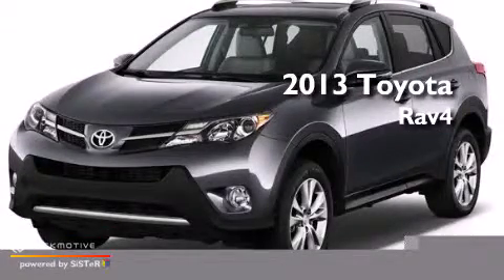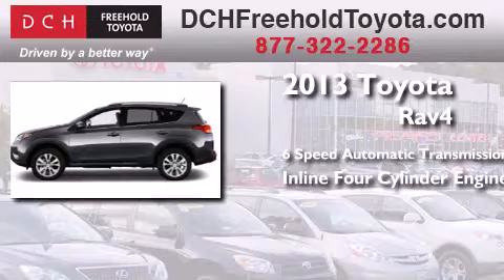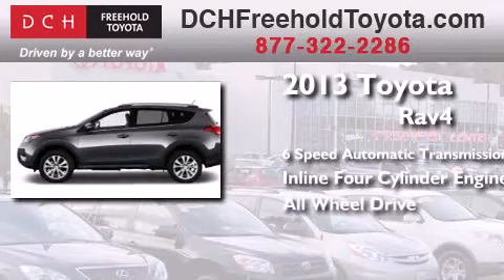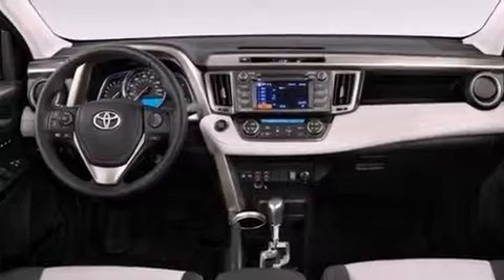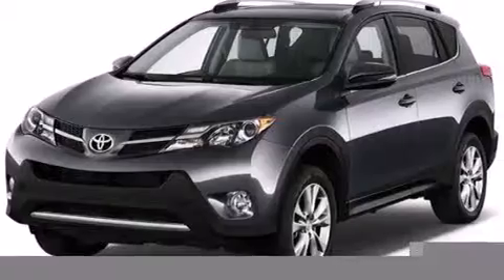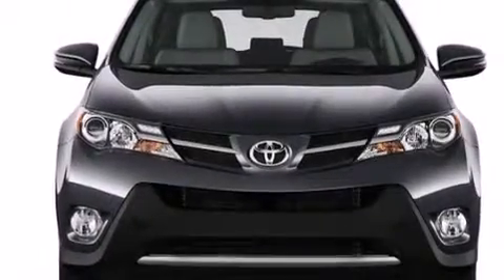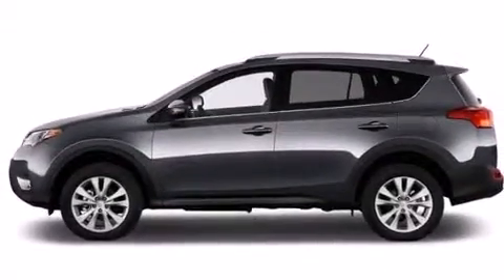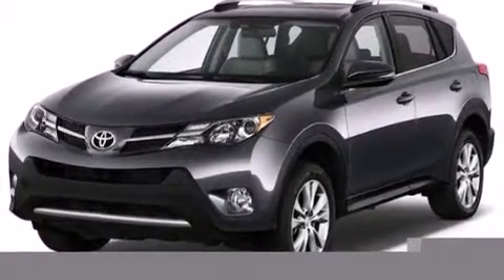2013 Toyota Rav4 Freehold NJ 7728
We've been honored to serve the Freehold NJ area , we promise that your experience at our dealership will exceed your expectations ! Year : 2013 Make : Toyota Model : Rav4 Engine : Gas I4 2.5L/152 Trans . : Automatic Exterior : Black Miles : 5 Stock : FT3S280 DCH Freehold Toyota 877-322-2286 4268 Route 9 South Freehold , NJ 07728